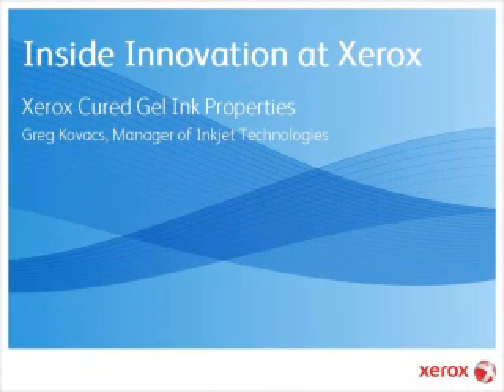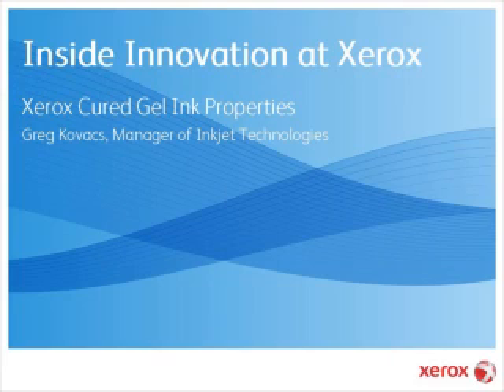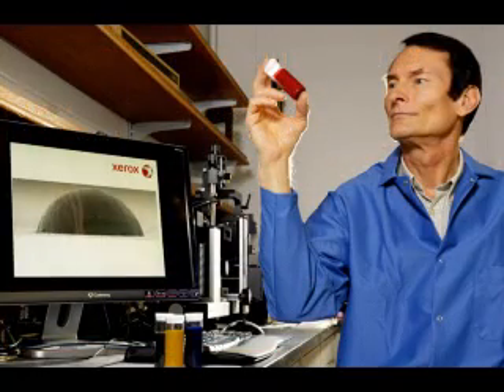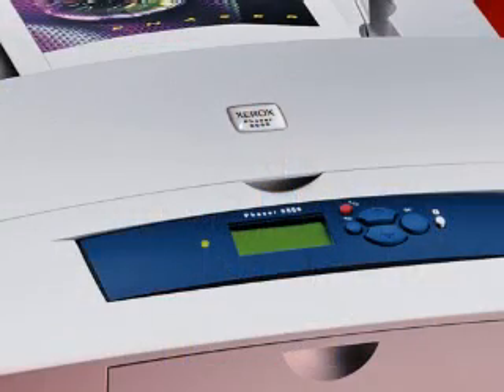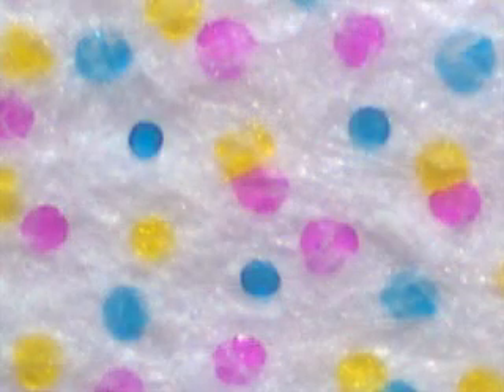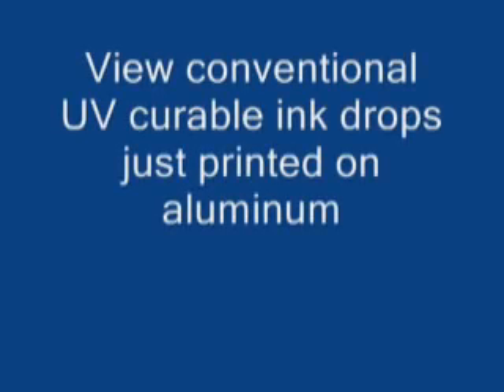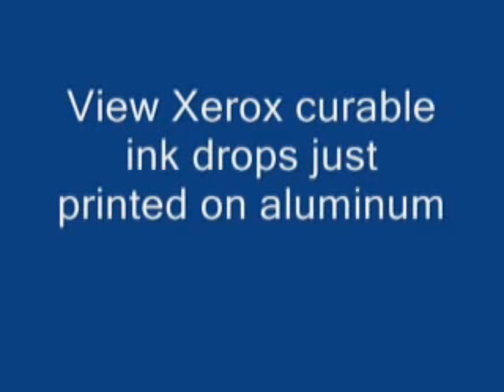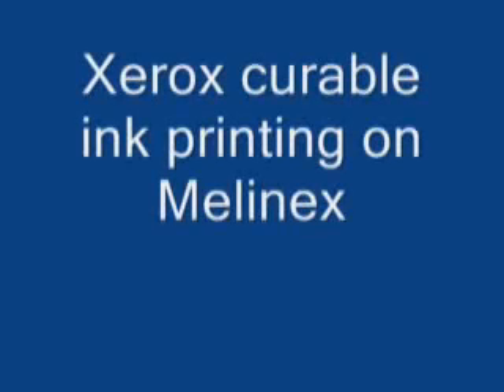Xerox Cured Gel Ink Properties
Inside Innovation at Xerox:  Xerox Cured Gel Ink Properties.